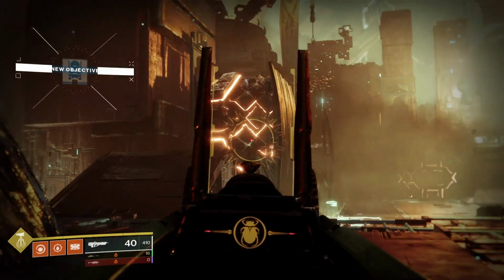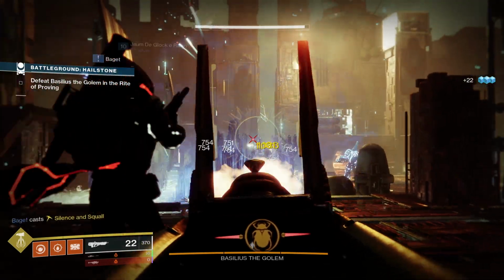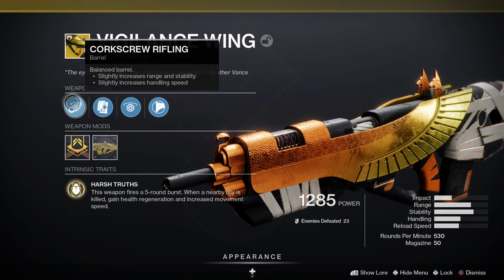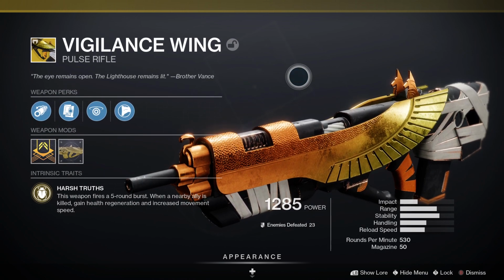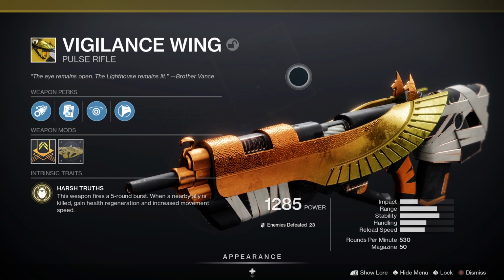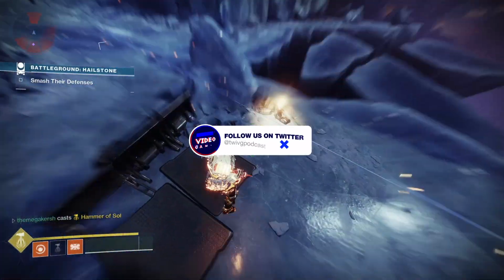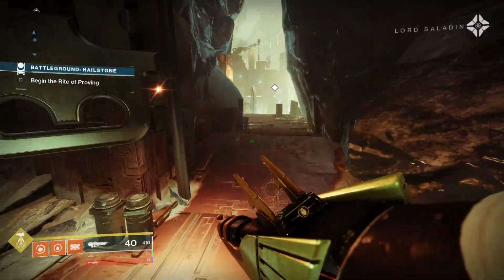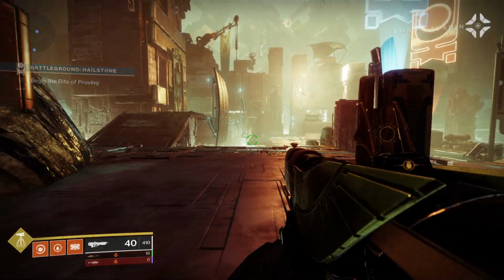Destiny 2 - How to get Vigilance Wing (Exotic Pulse Rifle) Plus Catalyst And Lore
Vigilance Wing remains one of the best Pulse Rifles in Destiny 2 even though it’s been around for some time. Today I am going to look at the stats, perks and also how to get Vigilance Wing in Destiny 2.

0:00 Introduction
0:33 Vigilance Wing stats and perks
1:57 How to get Vigilance Wing
2:16 Vigilance Wing Catalyst
3:07 Vigilance Wing Lore
5:10 Vigilance Wing Gameplay

✅PODCAST